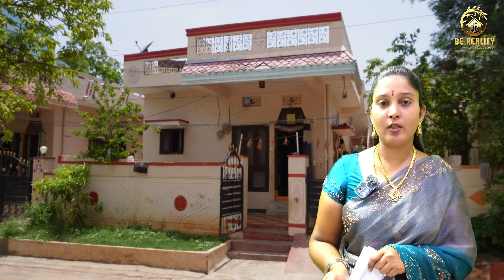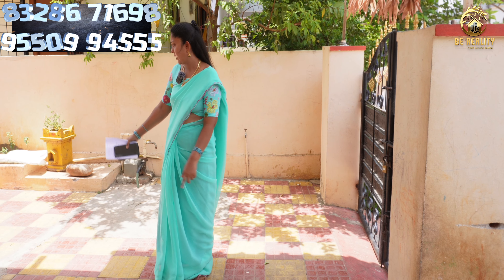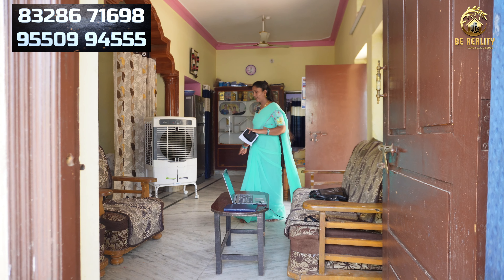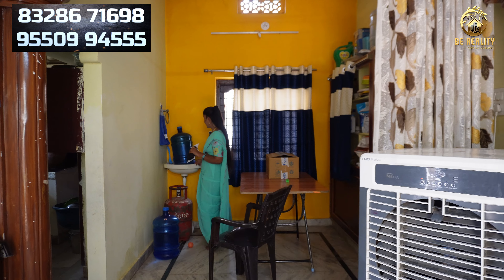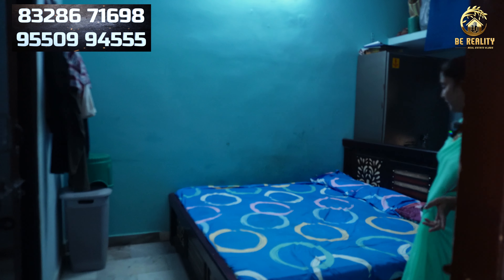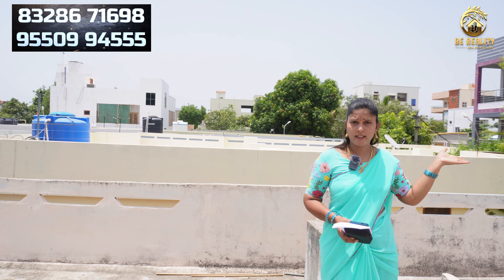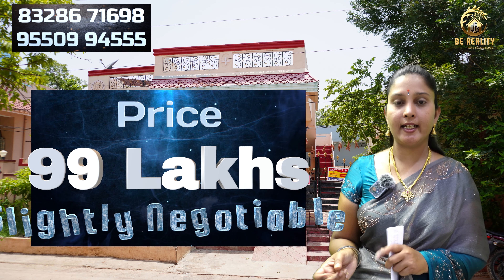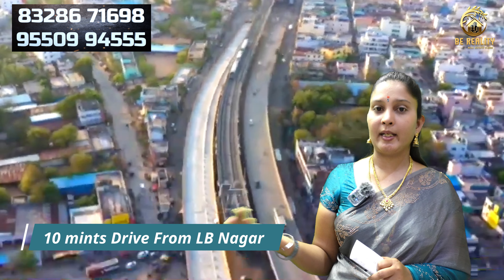We Are Selling Our Own House At land Price, Because Of Money Crisis ! Be Realituy & Vlogs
165 గజలలో కట్టిన చక్కటి అందమైన ఇల్లు /165  Squre yards East Face 15 Years Old House

నమస్కారం 🙏 అండి ఇప్పుడు మీరు చుసిన ఇంటి వివరాలు పూర్తిగా తెలుసుకోవాలి అనుకుంటున్నారా.
అయితే ఈ క్రింద అన్ని వివరాలు తెలుపటం జరిగింది. దయచేసి అన్ని వివరాలు తెలుసుకొని సంప్రదించండి.

👉Any Property Promotion please Call
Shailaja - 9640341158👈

 [1] House 🏠 Details

👉 House Code -

👉Squre yards - 165  Squre yards
👉Size -  32/46.5
👉Front Road - 25 feet
👉Water - Municipality  &  Bore
👉Permission -  G+1 Permission
👉Bhk - 2bhk
👉Ground - Parking
👉Loans - 90 % Approvels from any Bank

🙏Distance

Walkable distance from Sagar Road  main Bus stop
3km Distance from Delhi Public School
6km Distance ORR Exit Number 12 Ghatkesar

[2] House Location

Gurram Guda Near B N Reddy Nagar Vanastali Puram

Any Queries
Call Direct Owner

My Next Youtube Chanel

[5] OUR DETAILS / మా వివరాలు

Be Reality  &  Vlogs
Shailaja